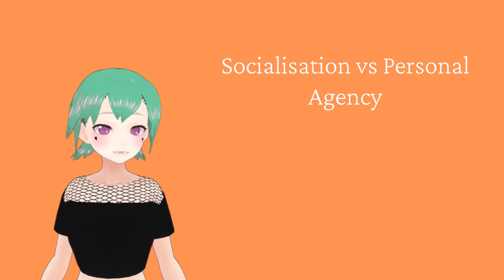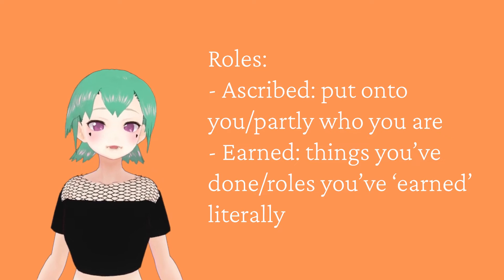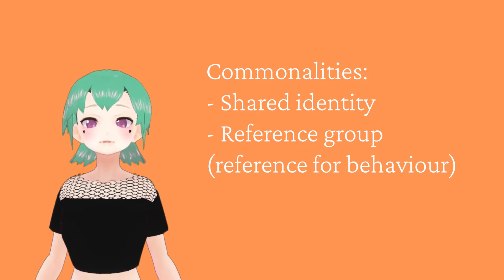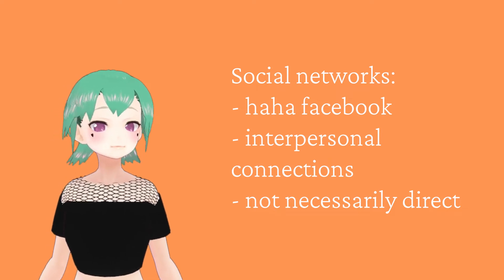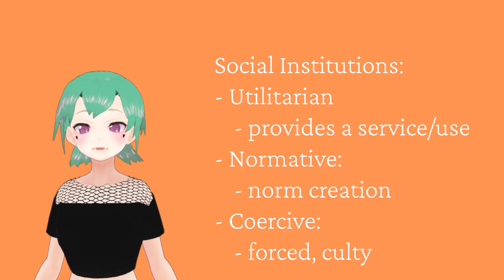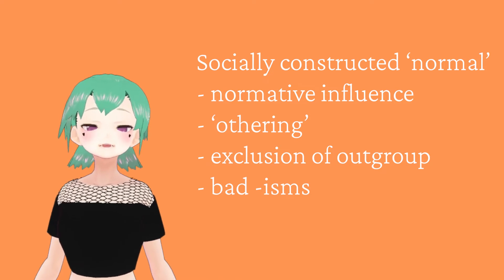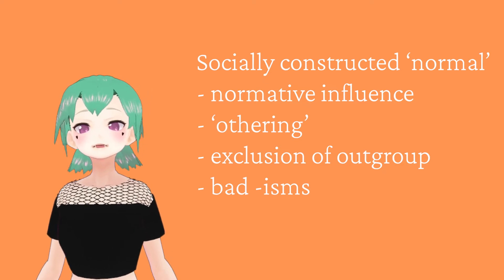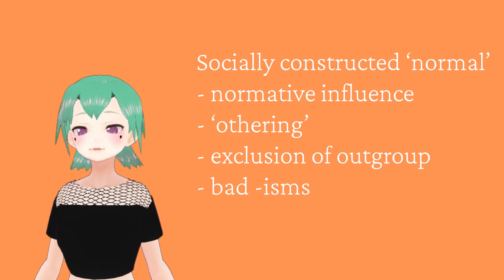Intro to Sociology: Episode 3 - Society is like, at least two people | ENVtuber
Covering how society is actually built, from individual agency to social interactions, social groups, social networks  (not facebook), and social institutions - with a side dose of what "normal" is and how it relates to structures.

citation for this one:
- my brain
- James Arvanitakis et al. - Sociologic: analysing everyday life and culture. Oxford University Press (2016)
- Simone De Beauvoir - The Second Sex
- idk Butler's performativity stuff i guess :P